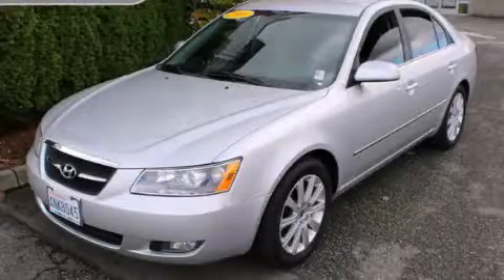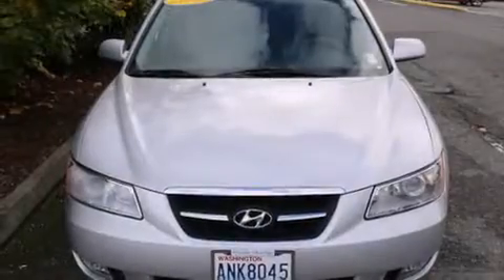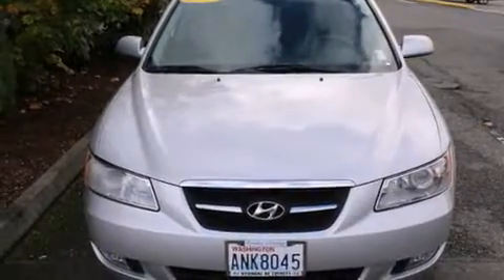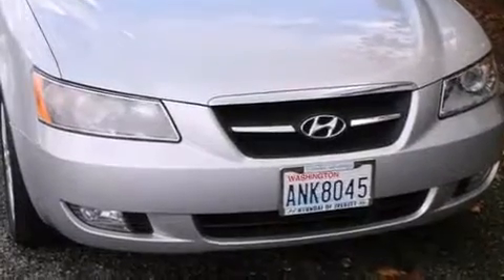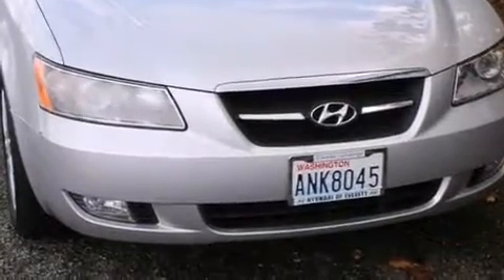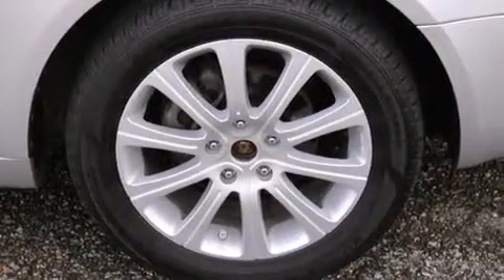2008 Hyundai Sonata Everett WA 98203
We've been honored to serve the Everett WA area , we promise that your experience at our dealership will exceed your expectations ! Year : 2008 Make : Hyundai Model : Sonata Engine : 2.4L 4Cyl Trans . : Automatic Exterior : Bright Silver Miles : 102,318 Interior : Black Hyundai of Everett Evergreen Way Everett , WA 98203 Welcome to Hyundai of Everett ! We are your Everett , WA Hyundai dealer , and our goal is to provide you with the best car buying experience possible . We are here to assist you every step of the way , from parts and service to help with financing . We have the full line of quality Hyundai vehicles . Stop in and test drive a new Santa Fe , Accent , or Sonata today and see why your next vehicle should be a Hyundai . If you’re looking for a certified pre-owned vehicle in the Everett area , Hyundai of Everett can help you with that , too ! Our commitment to our customers doesn’t stop there . The skilled technicians in our service and parts department are waiting to service your Hyundai vehicle and provide you with the parts you need . If you’re in the market for a new or used Hyundai in the Everett area , make Hyundai of Everett your next stop . Pre-Owned 2008 Hyundai Sonata Everett WA